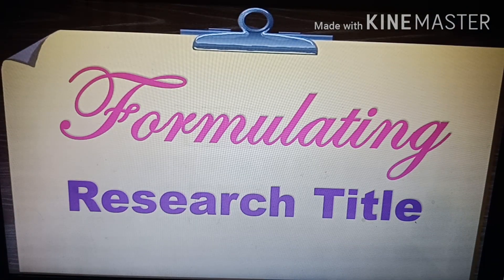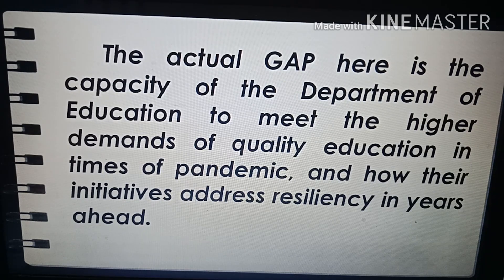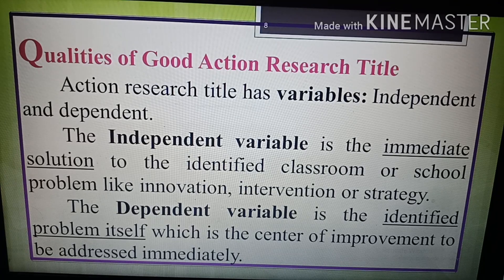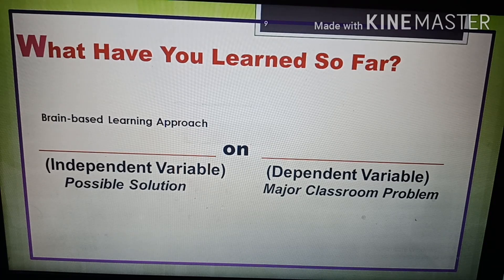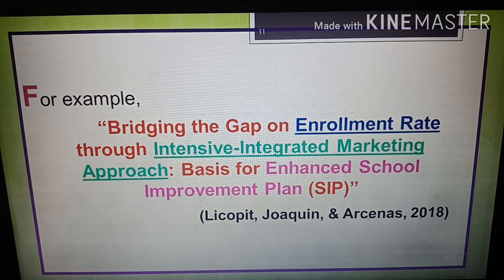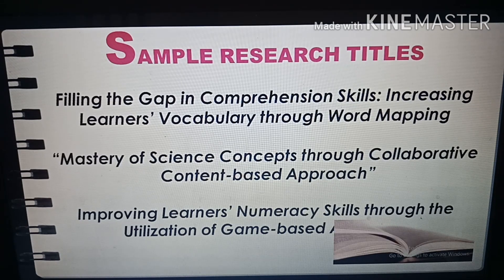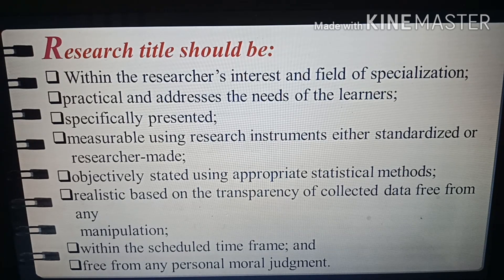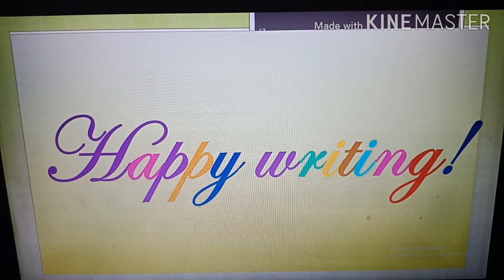FormulatingResearchTitle ActionResearchTitle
In this video, you will learn how to formulate your own research title considering the actual gap that you may discover between your theoretical background and actual teaching application.